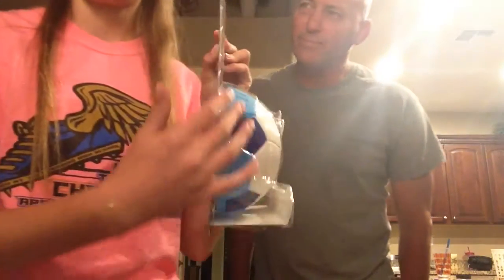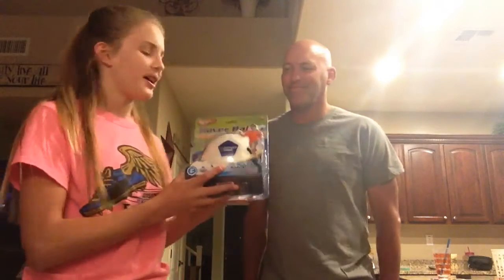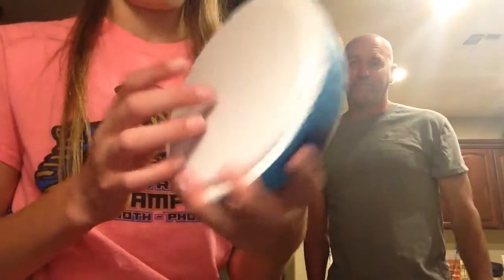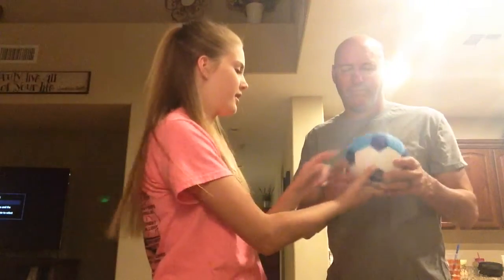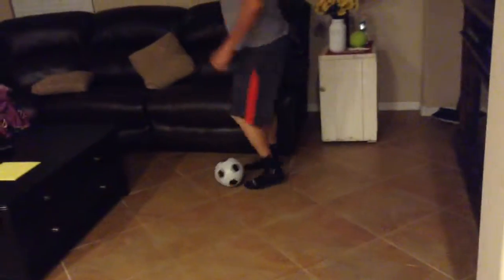TRYING THE HOVERBALL! FEAT.DAD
Hey guys!💜
170 by June 20th?!😇
Future Summer Videos?!
YouTuber I should collab with?!
Follow all my Social Medias:
Musical.ly:ebell04
Give this video a thumbs up for more videos with my padre! 😂